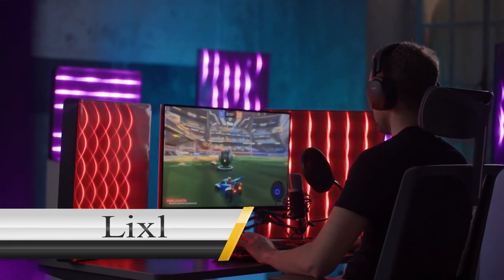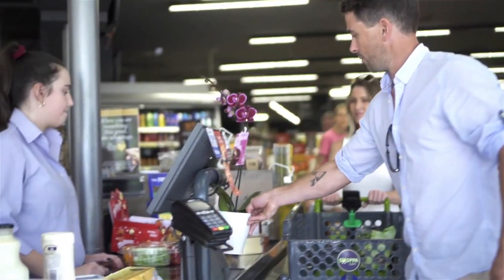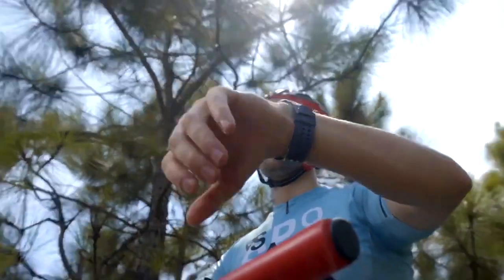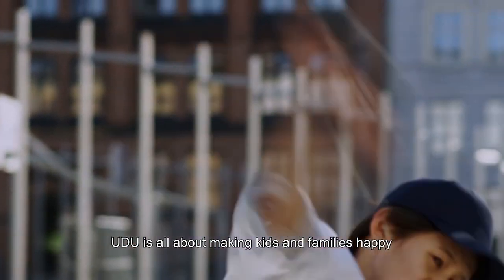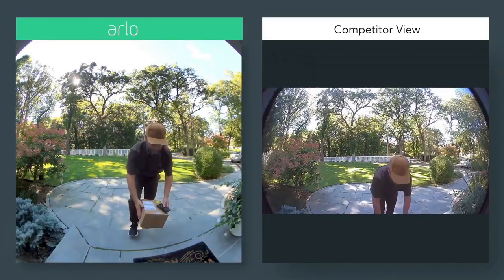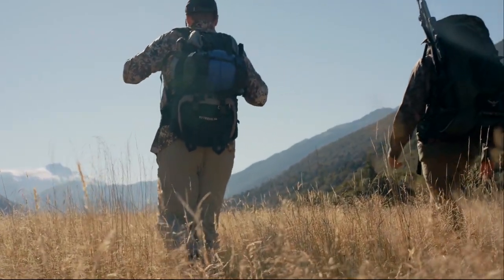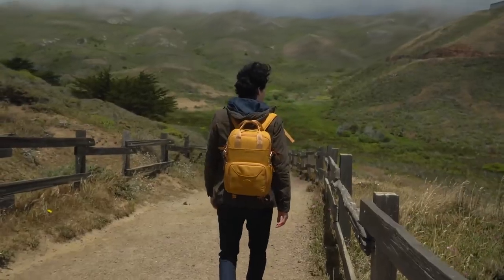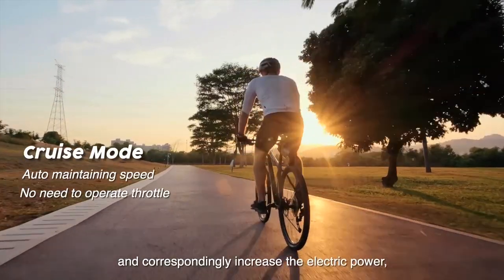11 Coolest Gadgets You Can Actually Buy 2023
GizmoHeadz Channel brings you cool, new and very useful gadgets and inventions.
We aim to show the latest and new inventions that you might enjoy,

From Must-have items to Inventions and New Technology that will blow your mind!

Including new technology, factory machines, hand made gadgets, latest tools, next level inventions, car engines, planes, scavengers, metal workshops, satisfying technology for camping, unboxing the latest in engineering.

As well as Amazon Products, Inventions and Gift Ideas for him and for her.

Also future tech and other cool stuff.

*FEATURED PRODUCTS* *AMAZON US AND UK LINKS*
👇👇👇LINKS TO PRODUCTS BELOW👇👇👇

Lixl

shorturl.at/jtxC1

shorturl.at/dftZ0

Mirrosky
shorturl.at/bcux5

Roozym

Nebula Capsule 3 Laser

Arlo Video Doorbell

Crua Crucoon